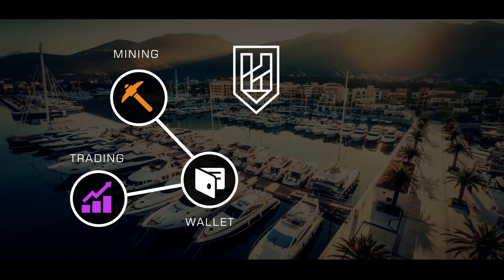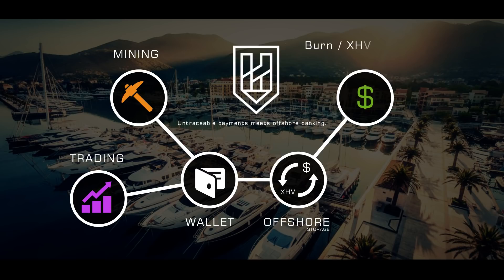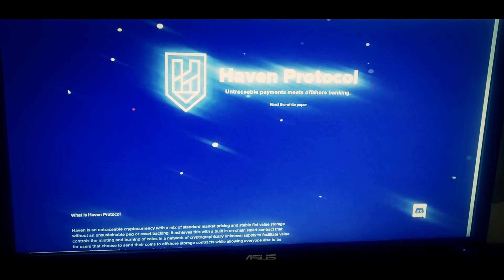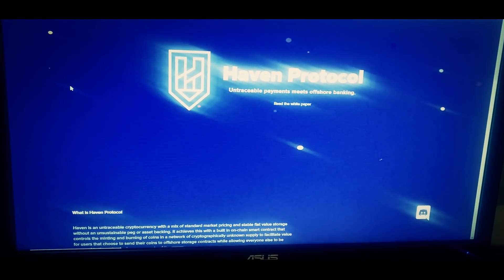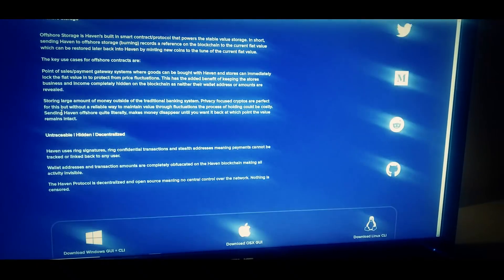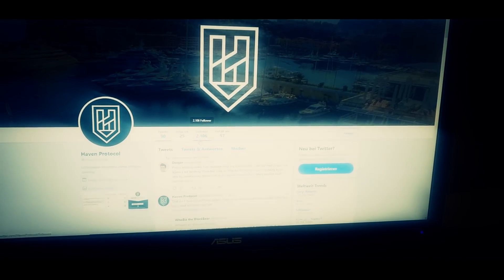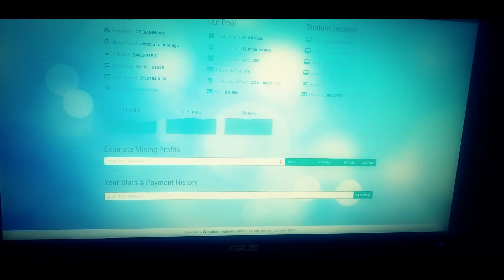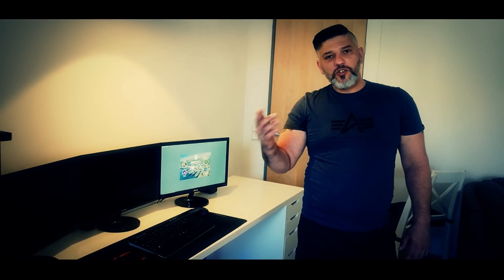Haven Protocol - Untraceable payments meets offshore banking.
This is our first video about the new crypto currency Haven Protocol with symbol XHV and cryptonight heavy algo. We wanna show you how the special feature offshore storage will work and give u all necessary information about it. Just keep in mind that this are only the basics.

If u like this video it would be very nice to receive some small amount of donation in our haven wallet:

hvxy4dCaDh9MK59R7fBcq9N7MgzUeJsmi1MsdtsUFfMQFbRywN3RGZWiJ3SBfiF9uYB3RisX8wzcDW6c47hWG7Qe6pU5zBx7kj

Hopefully u enjoy this video!